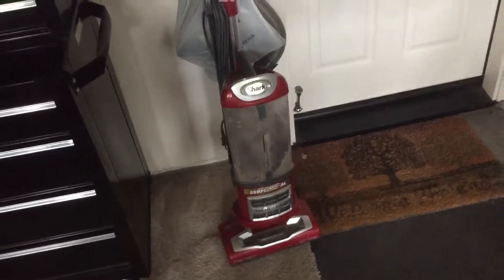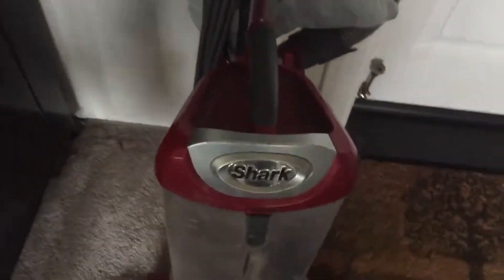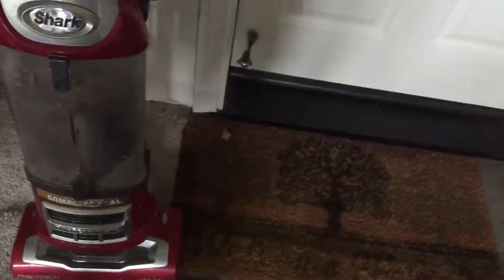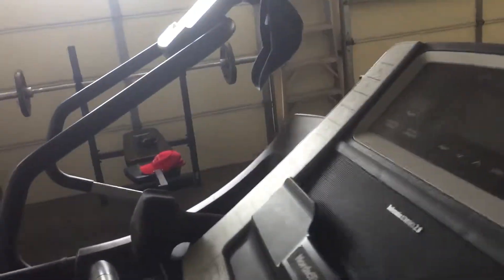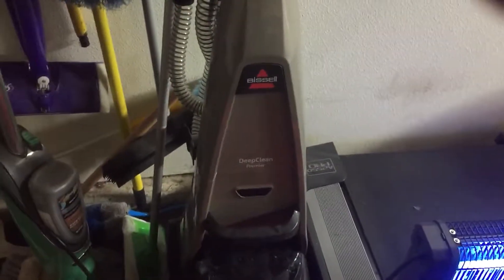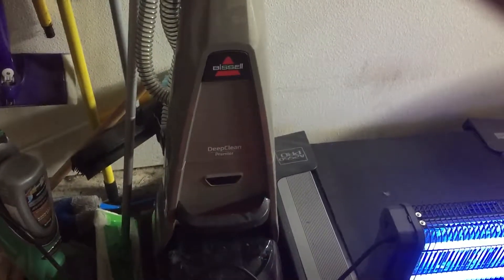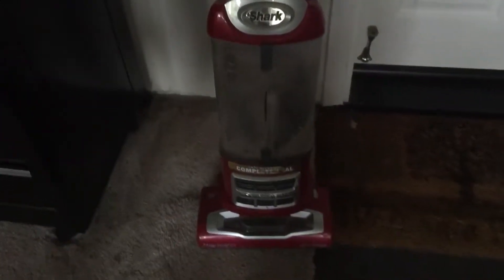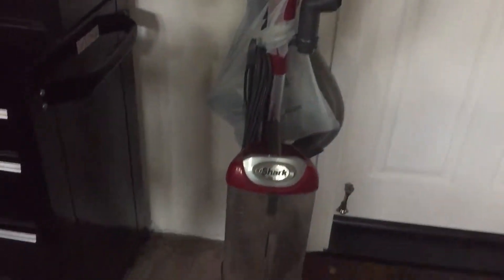First project vac in a long time: Shark Navigator Lift-Away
I’m gonna fix whatever problem someone’s having with this Shark Navigator Lift-Away and hopefully get some 🤑